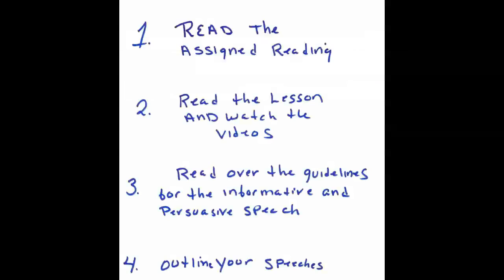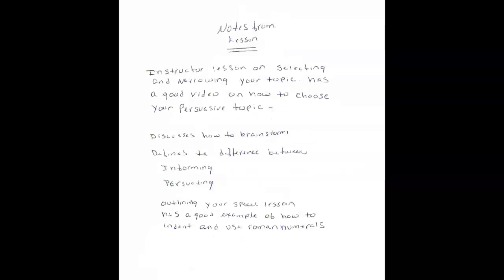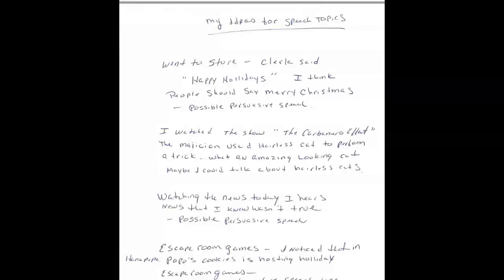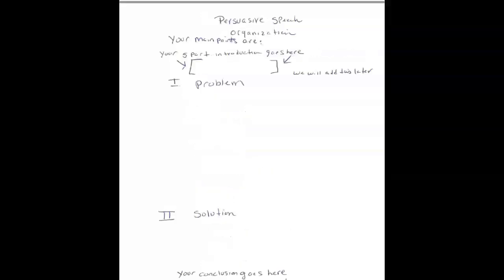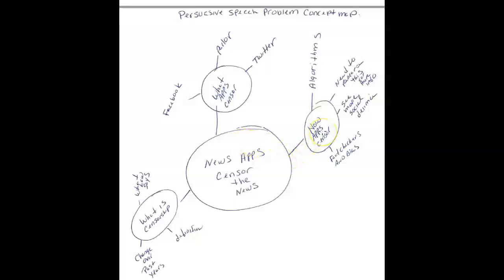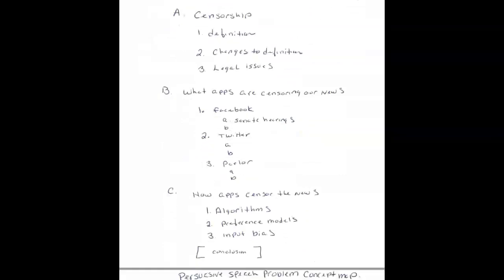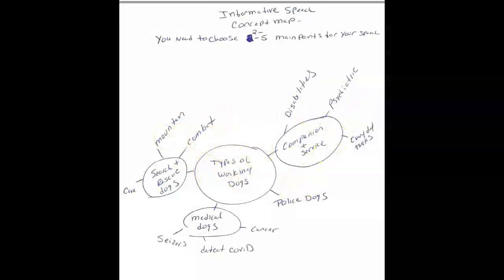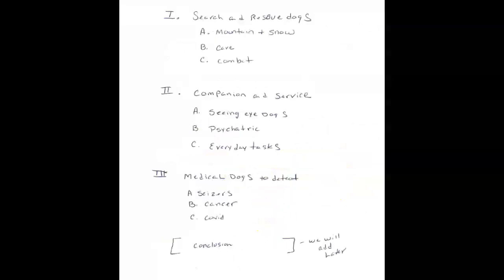Writing your informative and persuasive outline